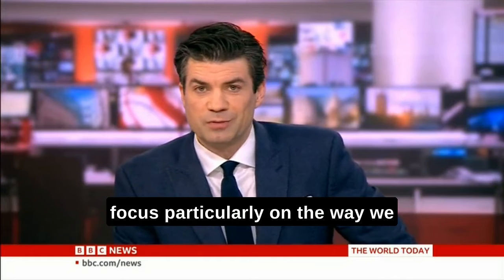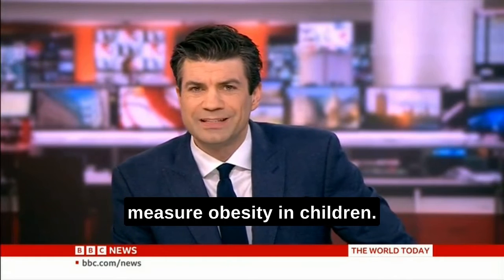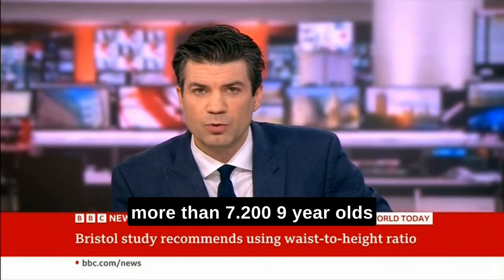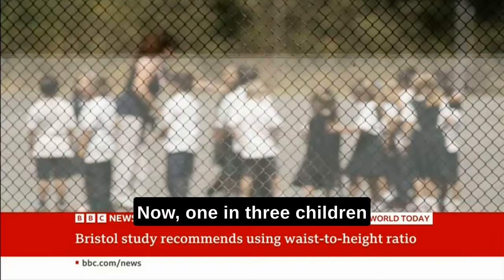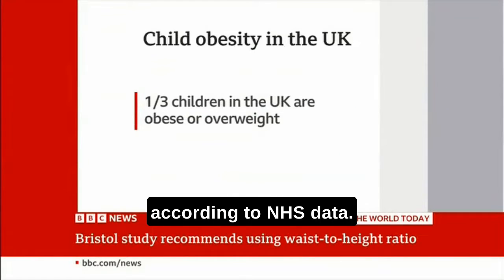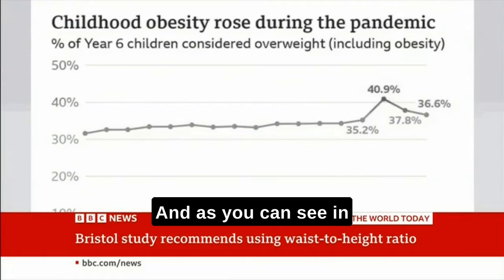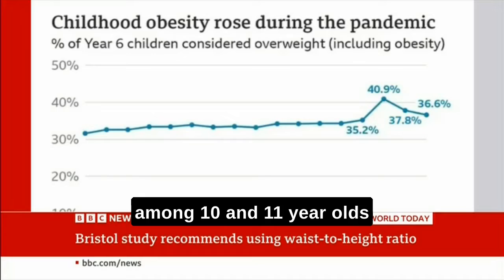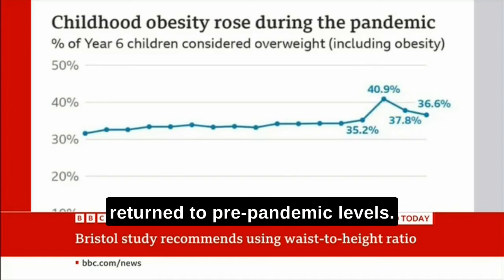BBC World News: Waist-to-height ratio alternative to body mass index (BMI) (March 2024)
Professor Andrew Agbaje discusses his findings on diagnosing childhood obesity - using a waist-to-height ratio alternative to body mass index (BMI).  The findings were based on analysis of Children of the 90s data.

Professor Agbaje is an award-winning physician and professor (associate) of clinical epidemiology and child health who currently investigates causal relationships of aerobic fitness, physical activity, sedentary behaviour, body composition, insulin resistance, dyslipidaemia, and metabolic syndrome with arterial, cardiac, liver, and kidney structure and function from childhood through young adulthood.